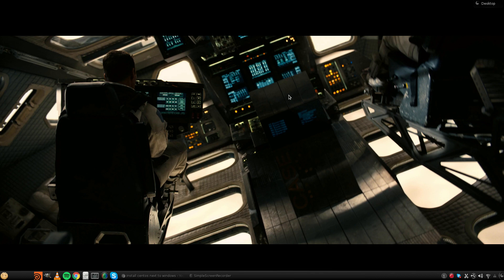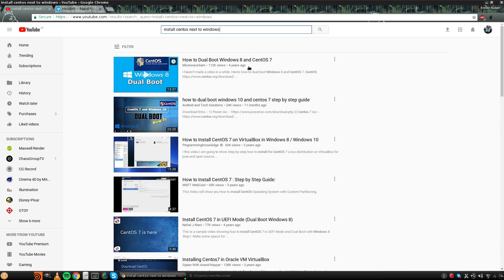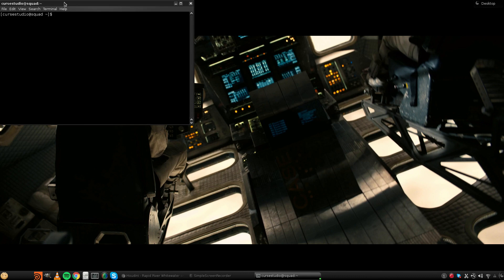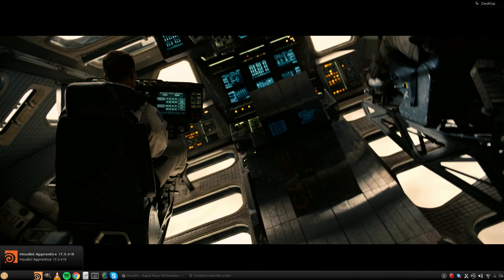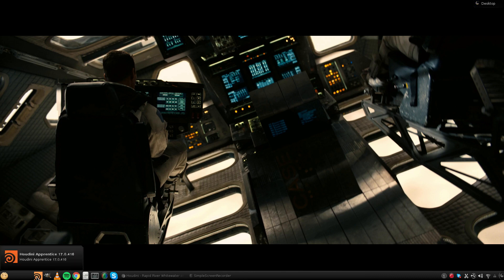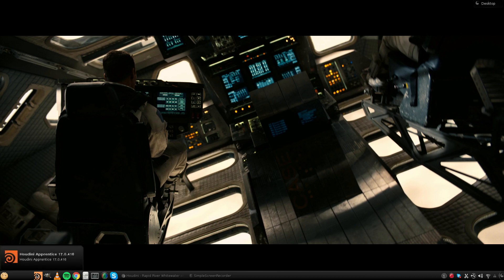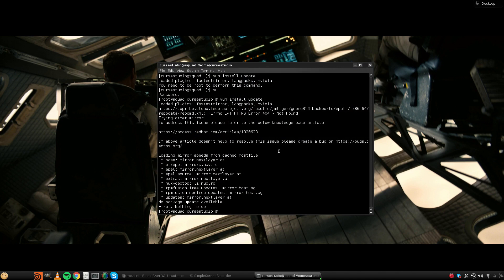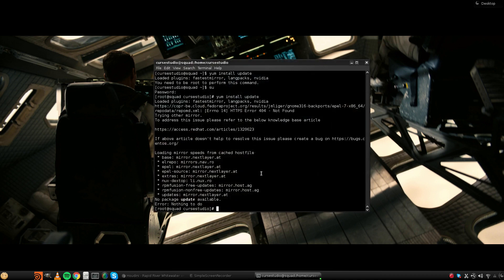Let's Go Houdini - Part 1 - Introduction and Houdini on Linux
This is a quick introduction of what we will be learning over the next week and months and also why you maybe should use Houdini on Linux and not on Windows, but it will not be necessary in any kind of way to follow along.